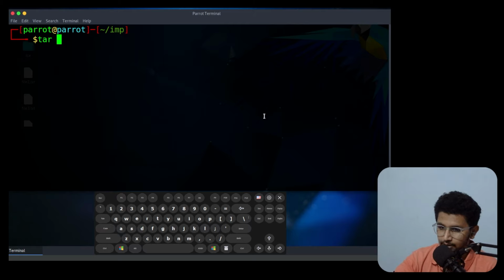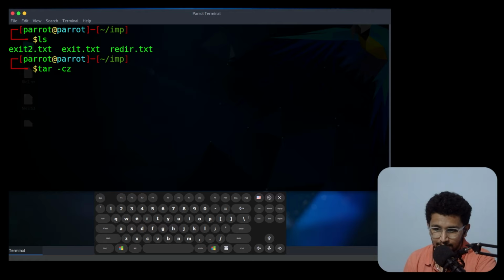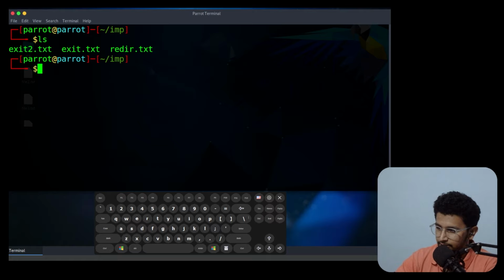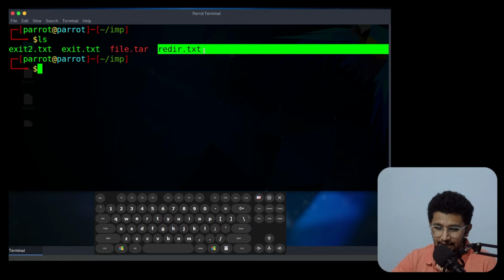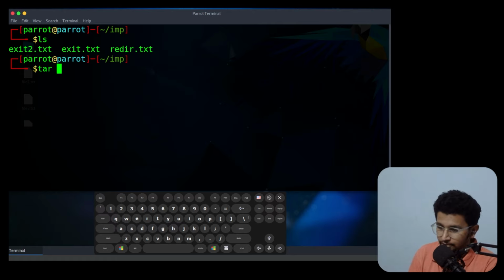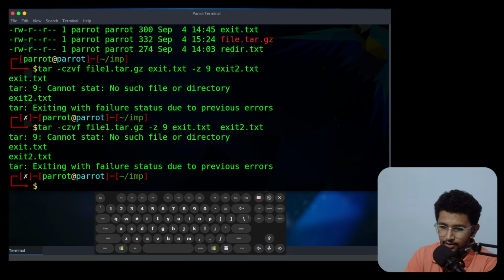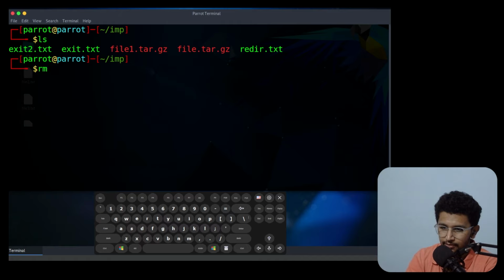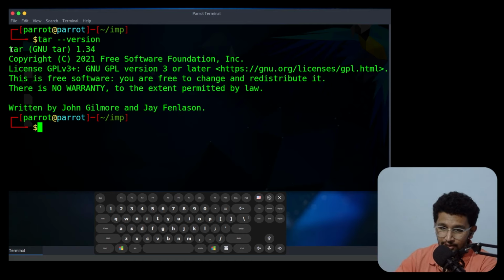tar command | Linux ZERO TO ADVANCE | Linux video series 36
Are you ready to take your Linux skills to the next level? Join us in this in-depth tutorial where we demystify the powerful "tar" command, a fundamental tool for managing and archiving files on your Linux system.

In this step-by-step video, we cover everything you need to know to become proficient with the "tar" command, regardless of whether you're a beginner or looking to refine your Linux expertise. Here's what we'll explore:

Understanding tar: We'll start with the basics, explaining what "tar" stands for and why it's essential for file management.

Syntax and Options: Dive into the command's syntax and explore various options, from creating archives to extracting files, and everything in between.

Creating Archives: Learn how to create compressed and uncompressed archives of files and directories efficiently.

Extracting Archives: Discover how to extract and restore files from archives with ease.

Advanced Techniques: Explore advanced "tar" features, such as appending files to an existing archive and handling compressed archives.

Real-world Examples: We'll walk through practical examples to reinforce your understanding and demonstrate how to use "tar" effectively in real-life scenarios.

Tips and Tricks: Throughout the tutorial, we'll share pro tips and tricks to save you time and simplify your workflow.

By the end of this tutorial, you'll have the knowledge and confidence to harness the full potential of the "tar" command. Whether you're a Linux beginner or a seasoned user, this video has something for everyone.

Join us on this educational journey, and let's master the "tar" command together!